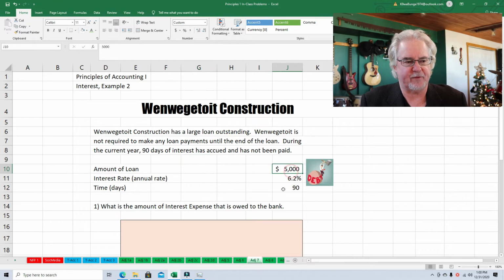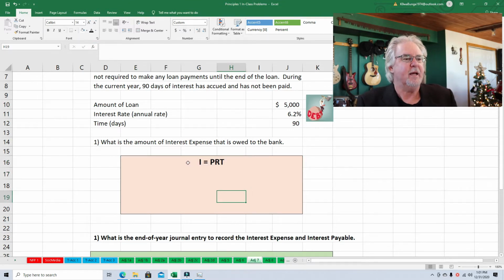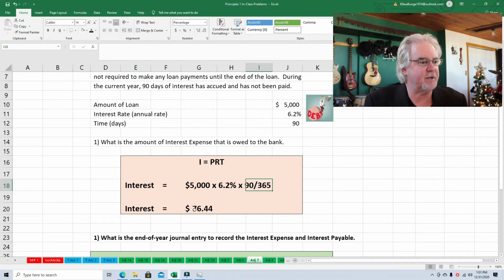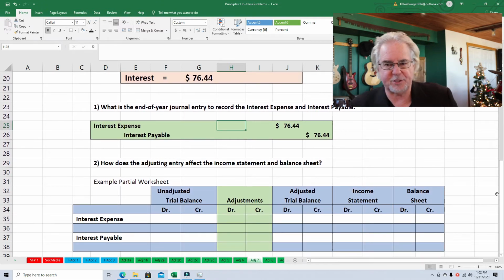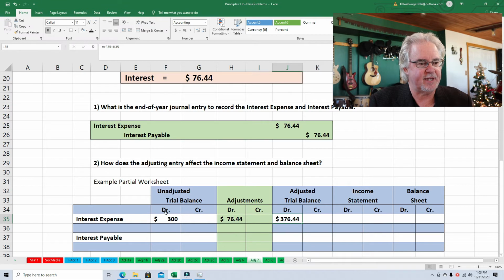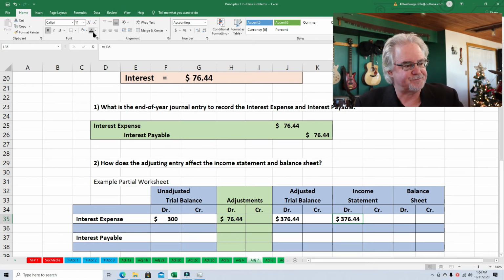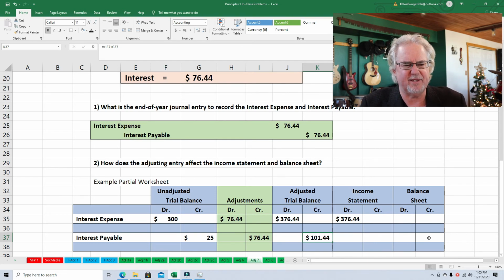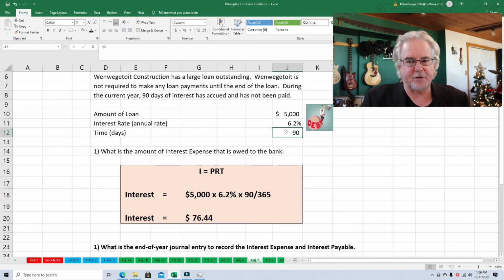Adjusting Entries: Calculating Interest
Learn how to calculate interest.